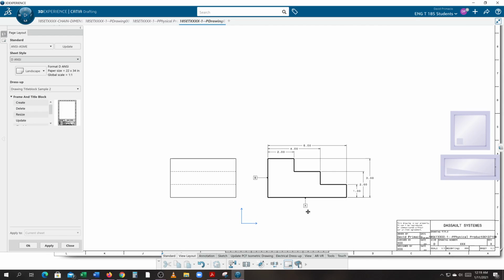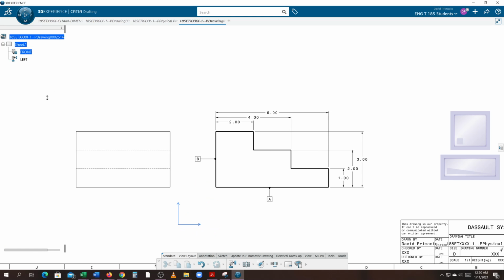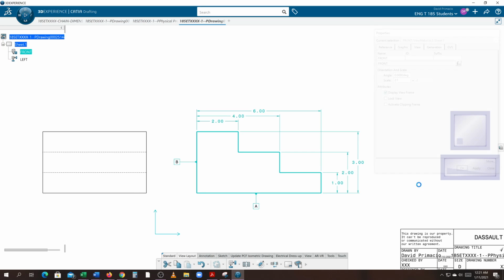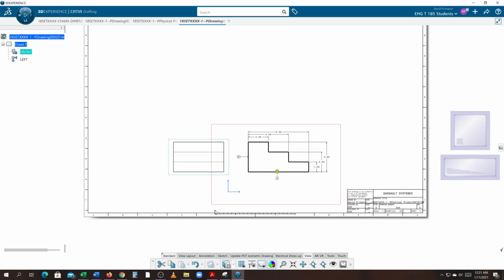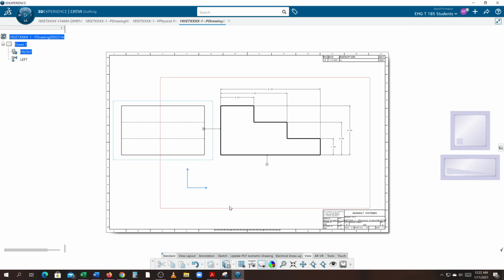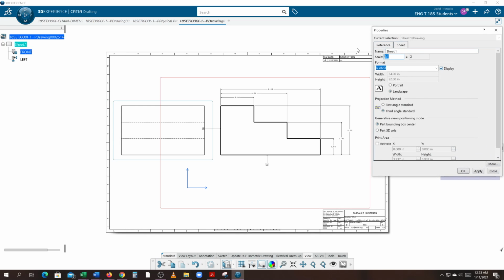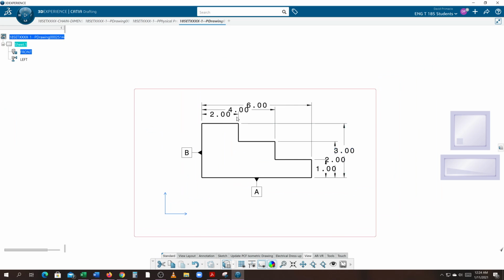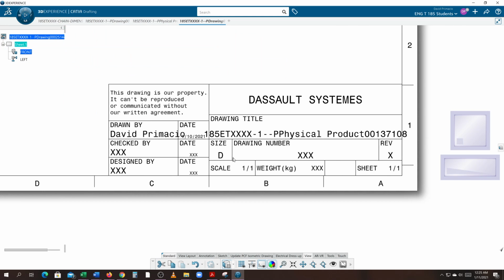Modifying scale of orthographic views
Demo: Modifying scale of orthographic views